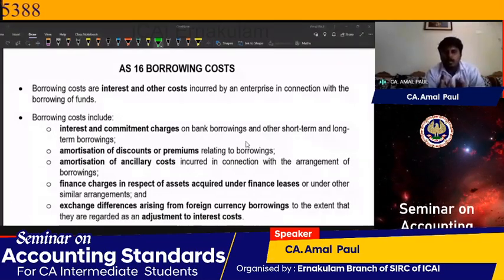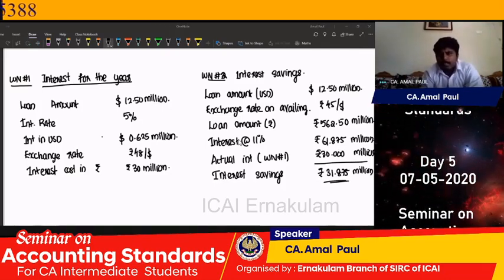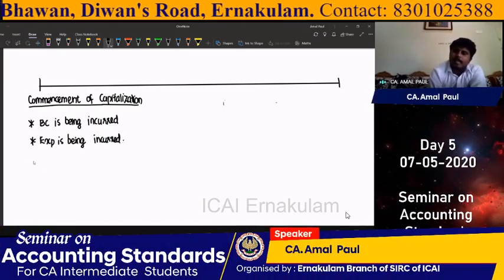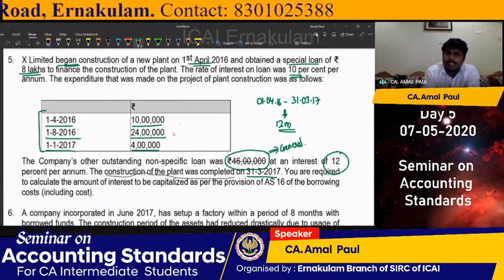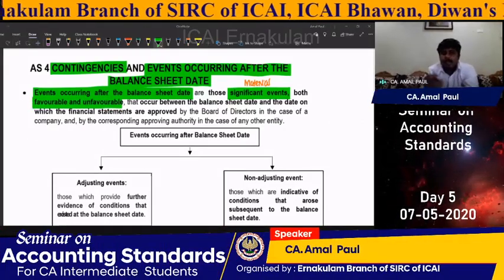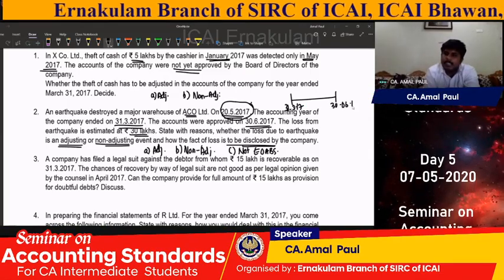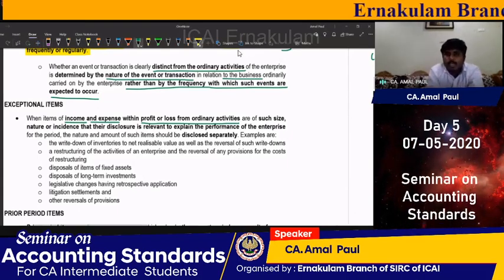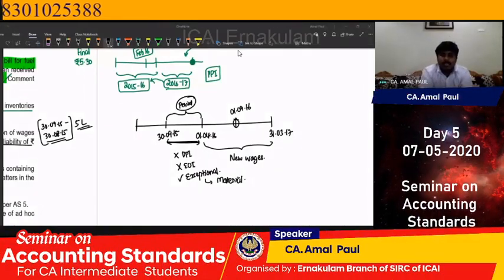Seminar on Accounting Standards for CA Intermediate Students- Day 5 ( 07-05-2020).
Speaker: CA. Amal Paul
 Organised by Ernakulam Branch of SIRC of ICAI